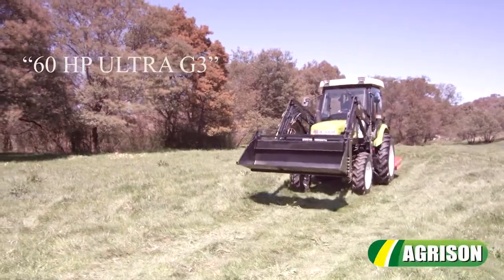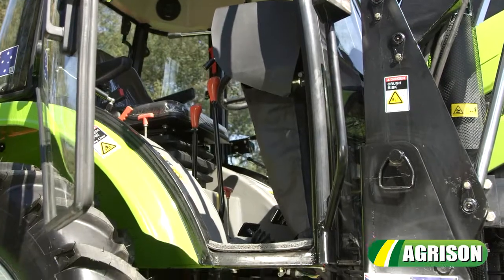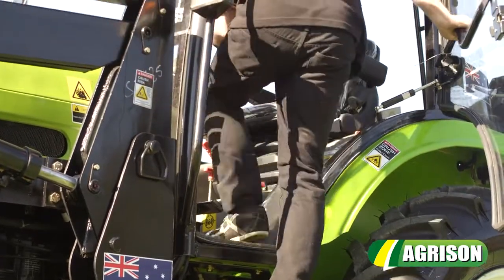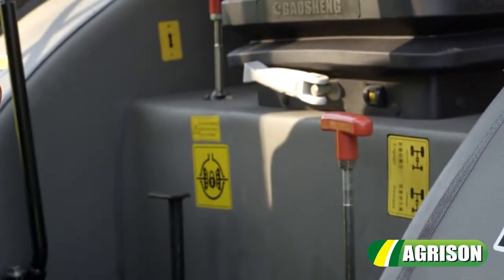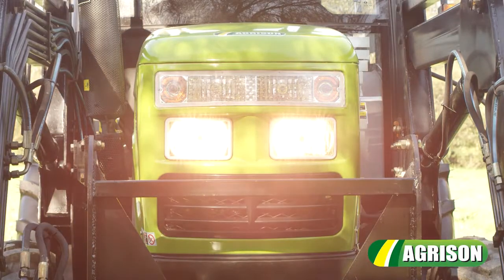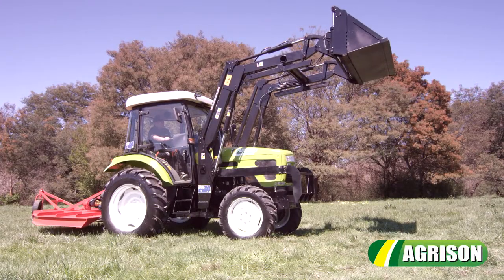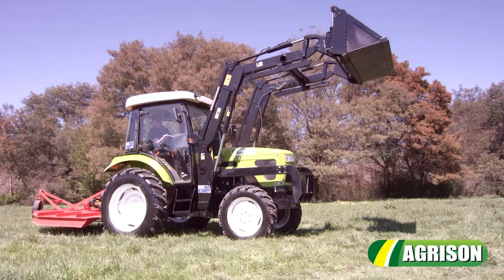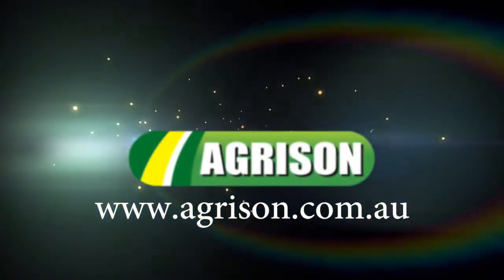AGRISON 60HP ULTRA G3 TRACTOR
Melbourne Films Commercial Production Melbourne
Promote your business with videos